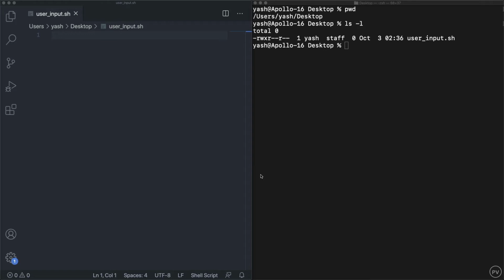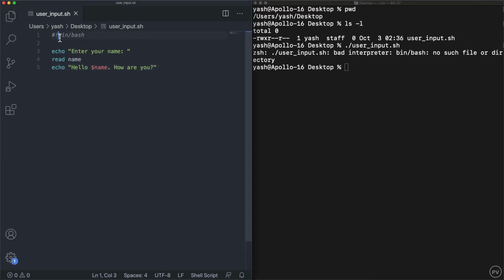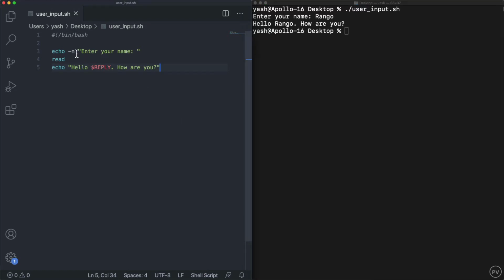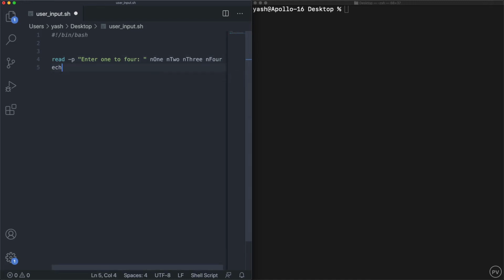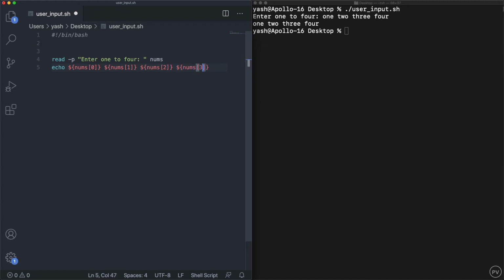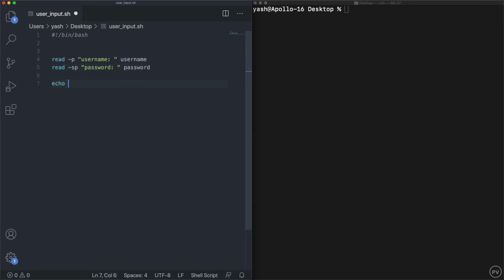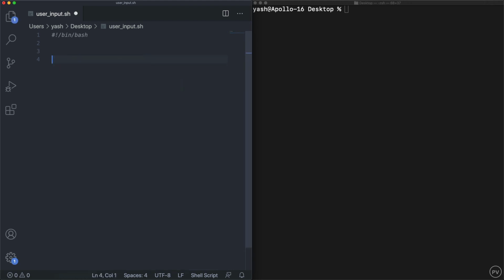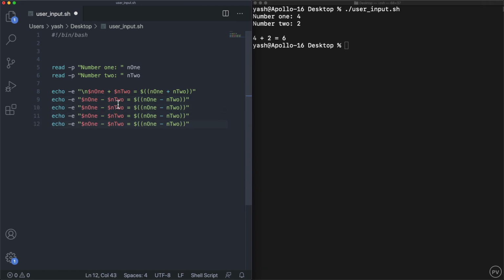Shell Scripting Tutorial | 4 | user input(read command)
Welcome to the tutorial series on shell scripting. In this video, we will cover the read command. To get input from the keyboard, we the read command. The read command takes input from the keyboard and assigns it to a variable.